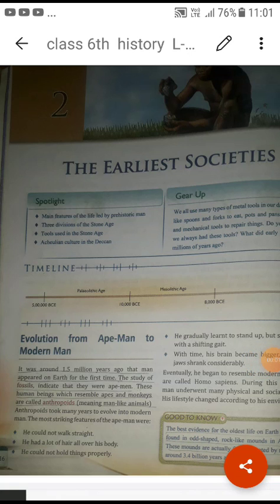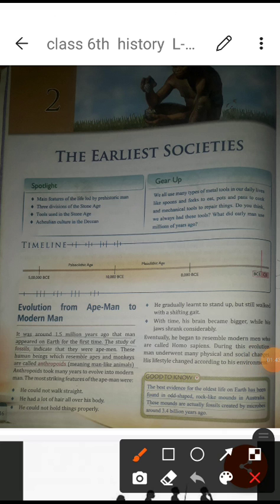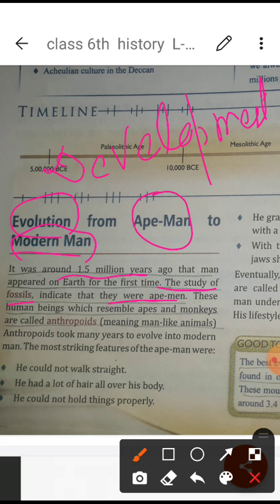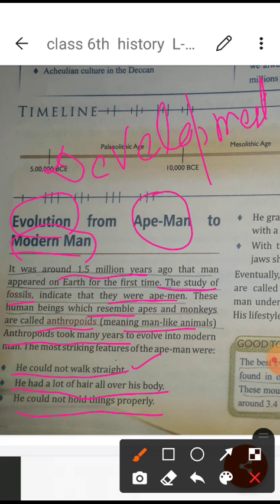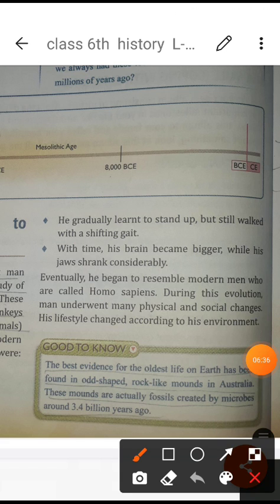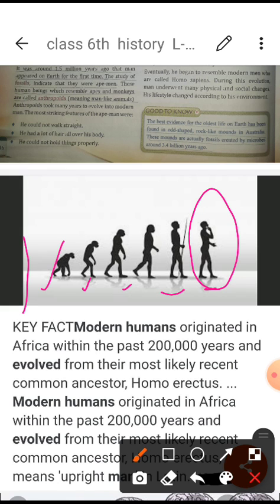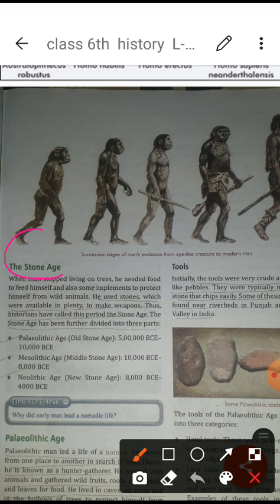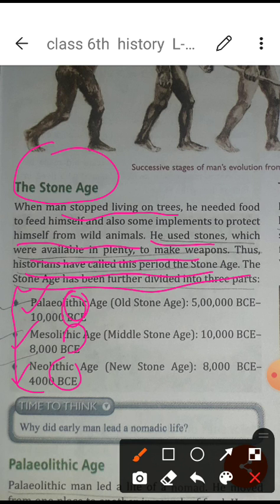Stone Age L-2 EARLIEST SOCITIES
Read and understand the topic